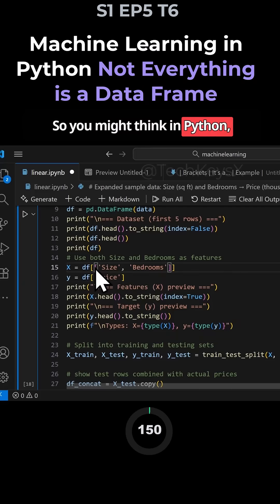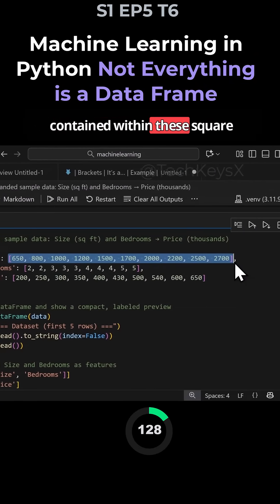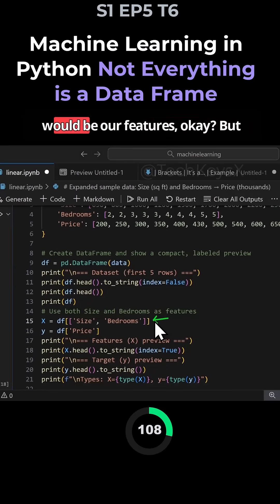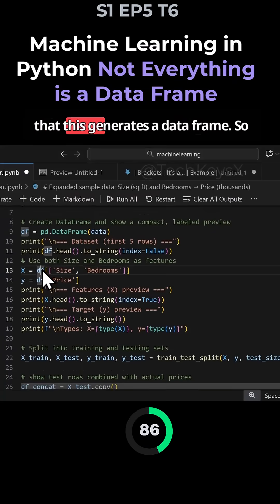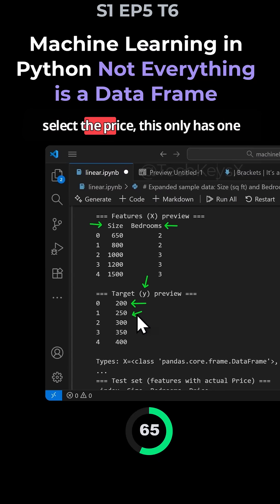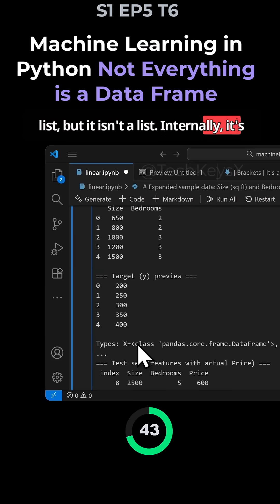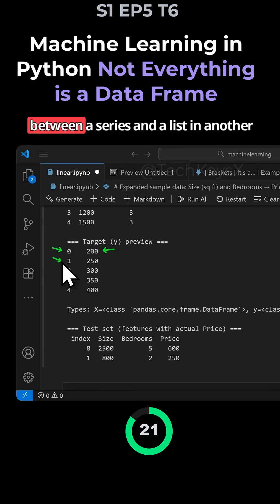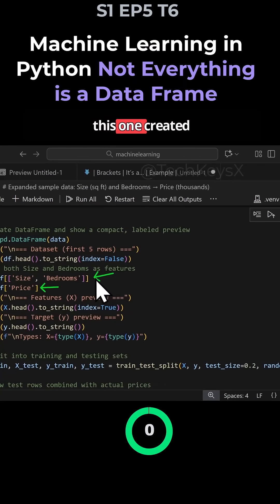S1 EP5 T6 Machine Learning in Python Not Everything is a Data Frame